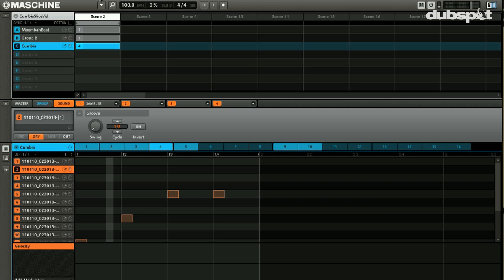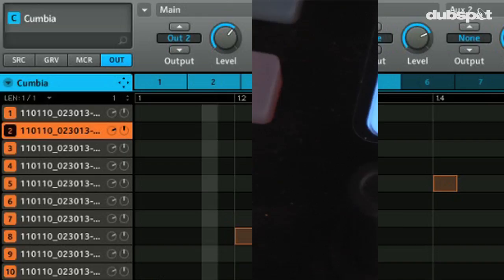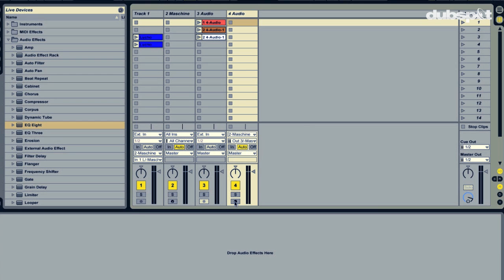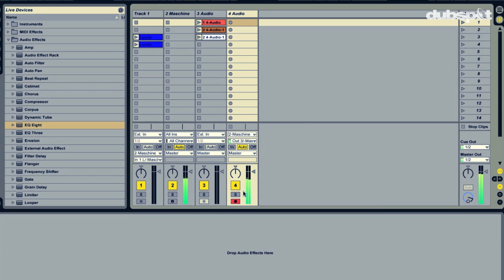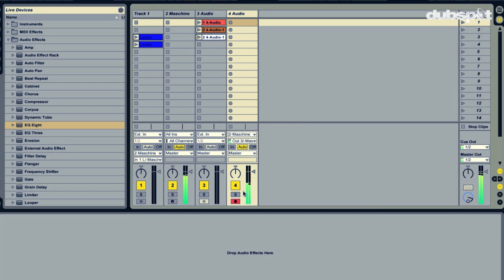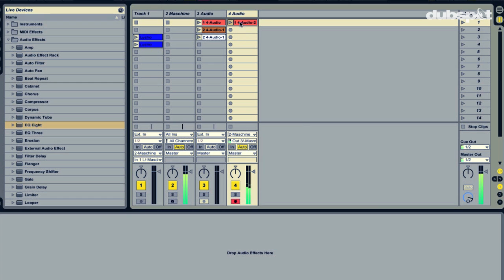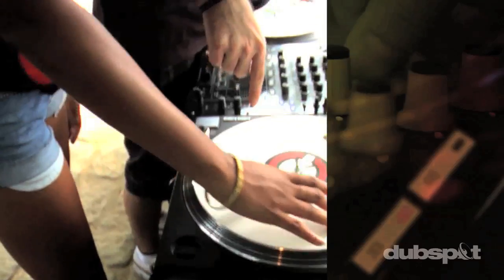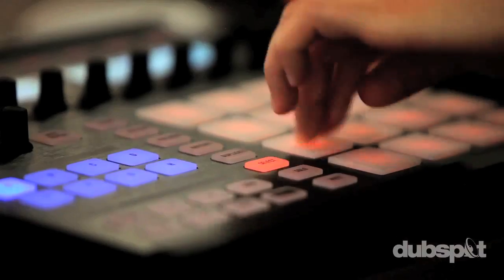Ableton Live + MASCHINE Tutorial Pt 3/3: Routing Pads to Live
In this video, Dubspot Instructor and Ableton Certified Trainer Mike Hatsis continues his three-part video tutorial series focusing on the creative possibilities using Ableton Live and Native Instruments' MASCHINE. Learn how to route individual pads and groups from MASCHINE into separate tracks within Live so you can record your performance and then edit or arrange your patterns further. In the first two parts of the series, Hatsis demonstrates how to edit and import audio from Live into MASCHINE and then slice the audio, so the samples are playable across MASCHINE's Pads.